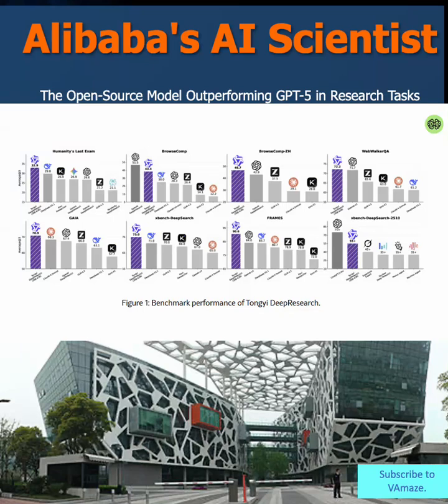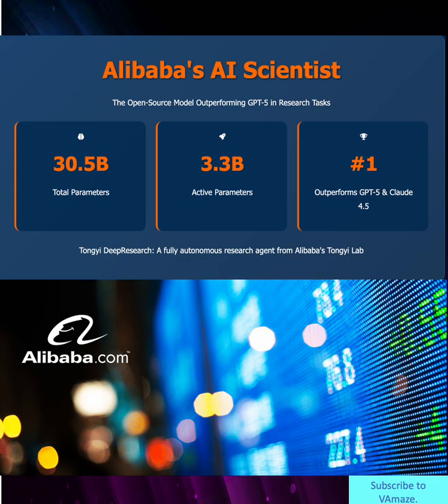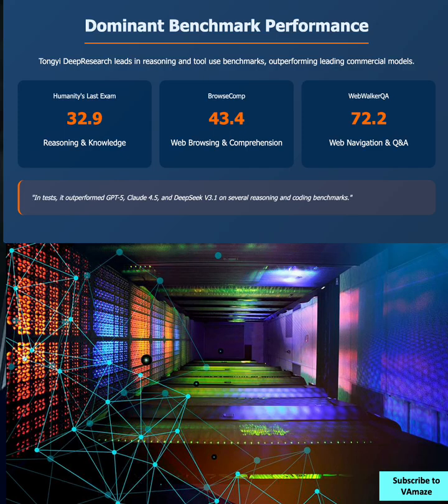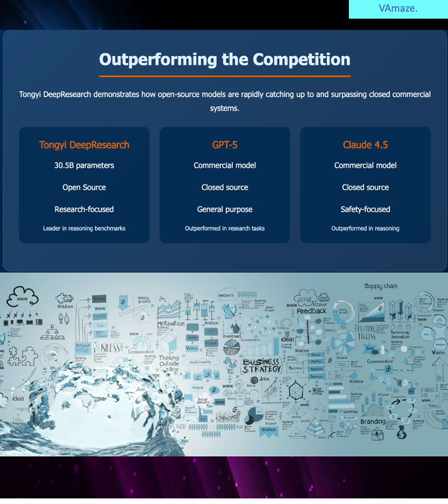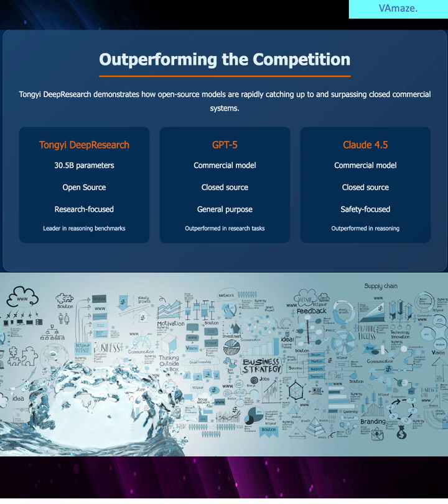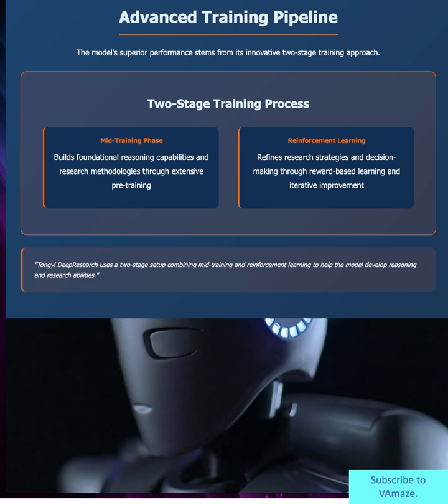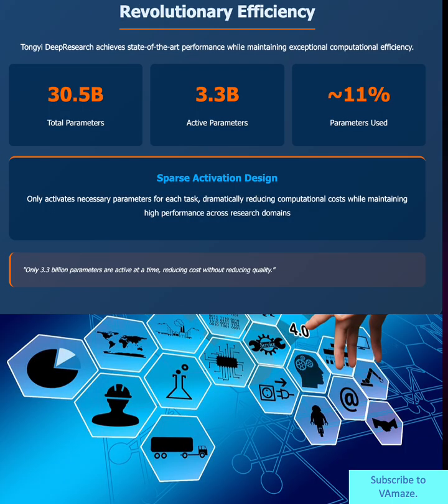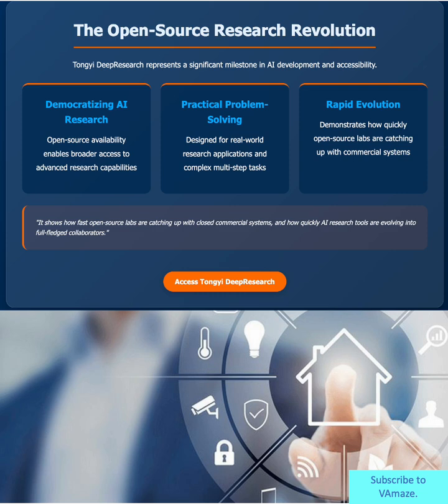Alibaba Launches Open-Source “AI Scientist” That Outsmarts GPT-5 in Research Tasks